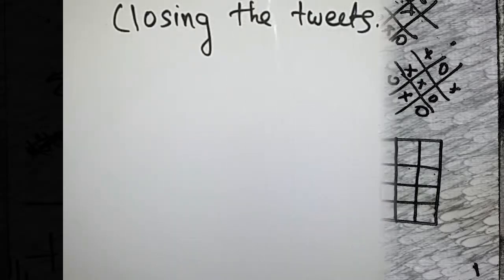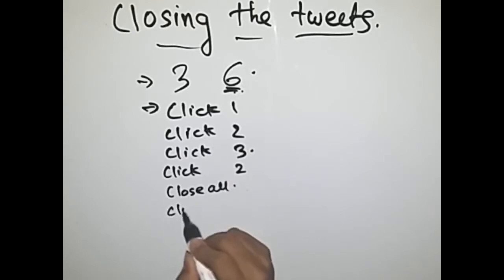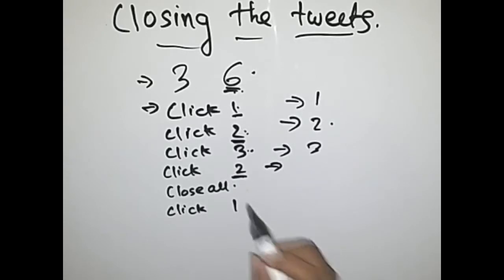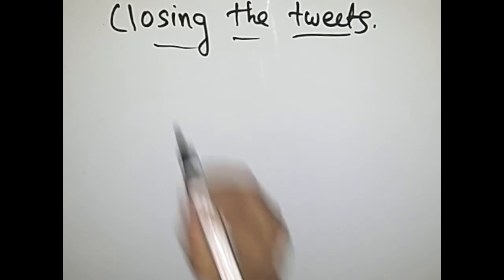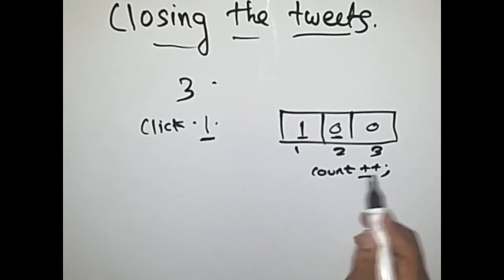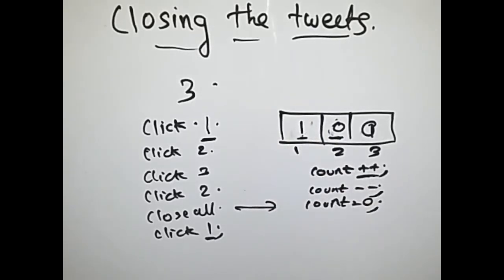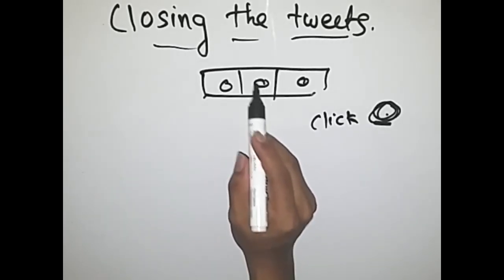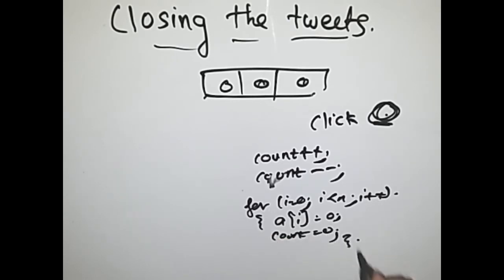Closing The Tweets || Codechef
This video offers an explanation to the problem 'Closing The Tweets' from Codechef